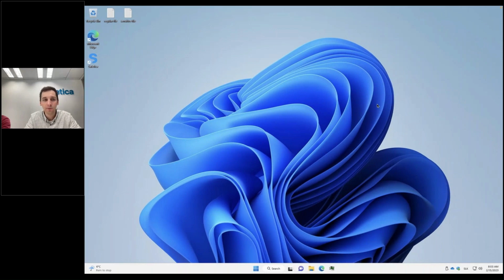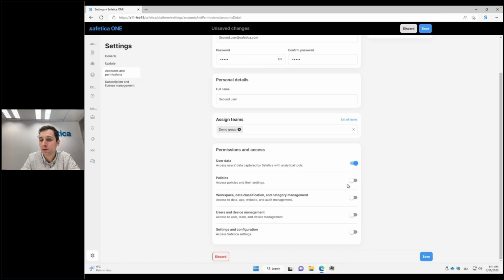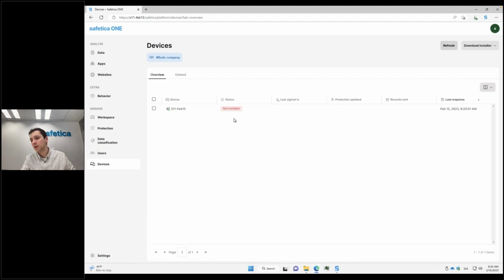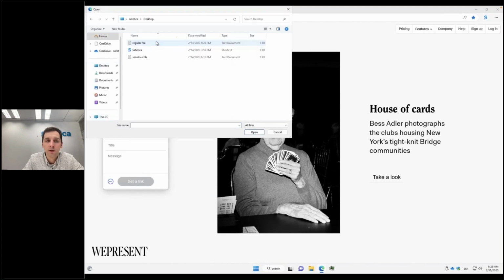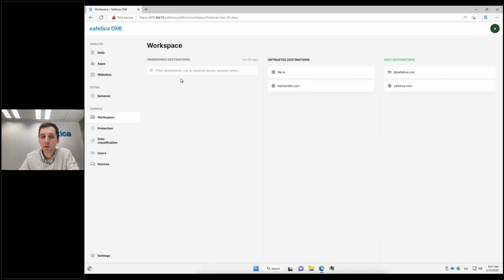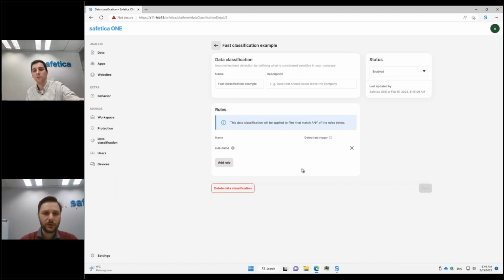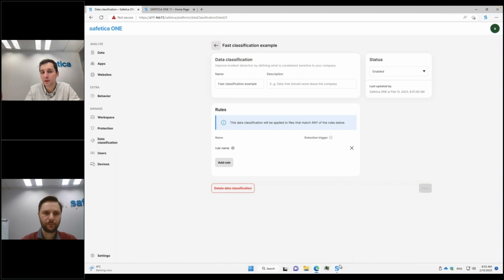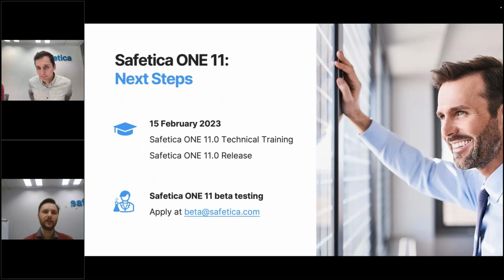Safetica ONE 11.0 - Technical Training [Webinar Video]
In this webinar video we explore the new features and provide a deeper technical training following the Safetica ONE 11.0 Release.